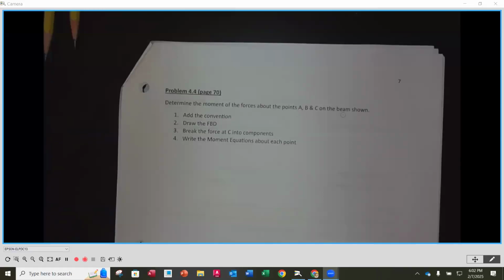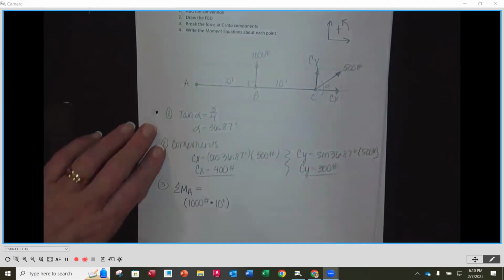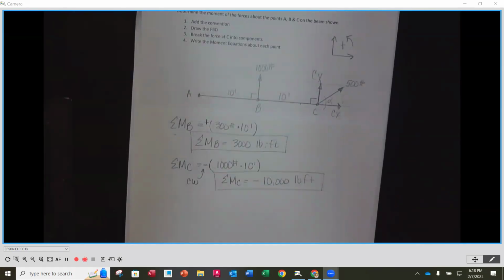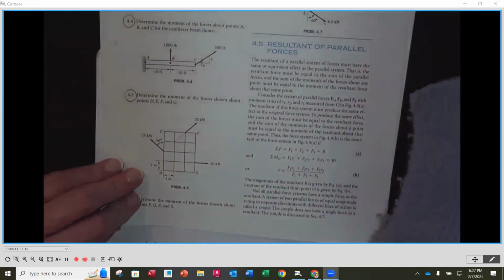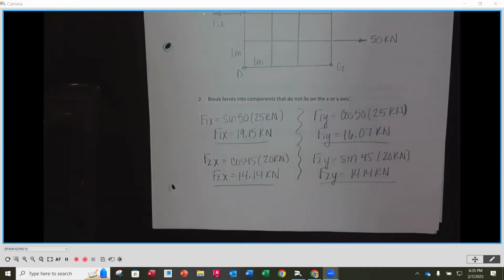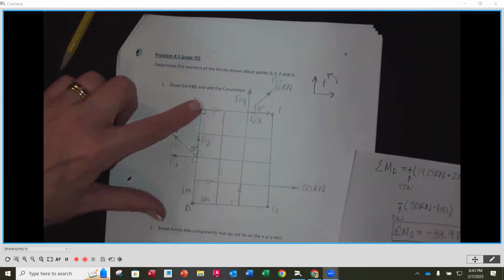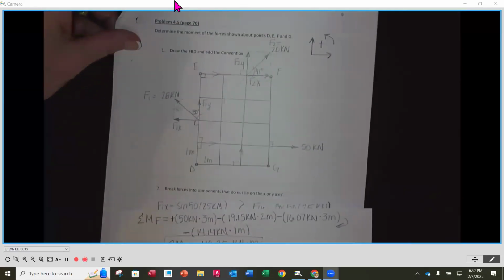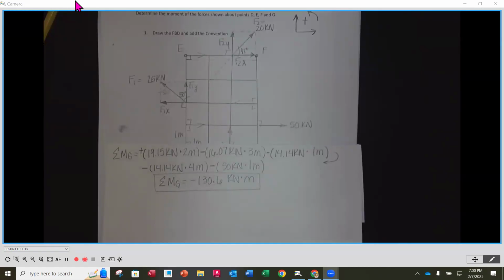WCTC TechStatics Mod4 Lecture2